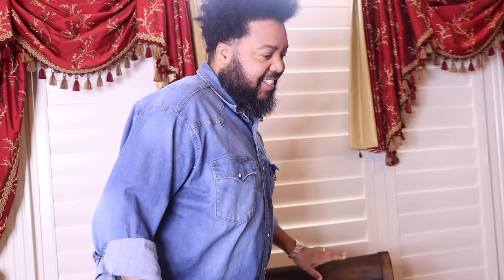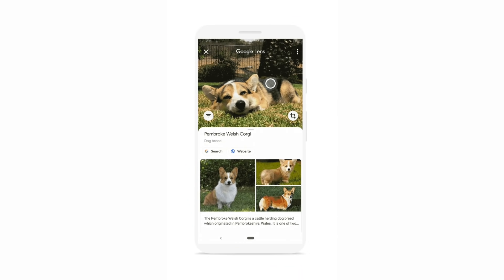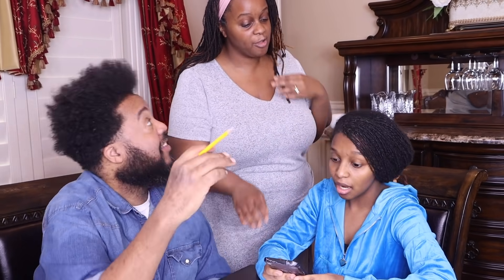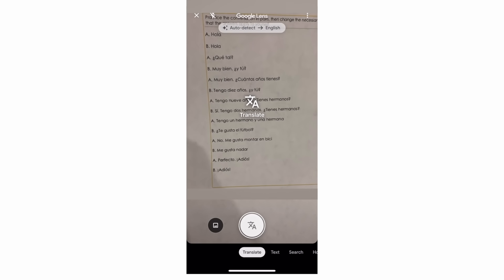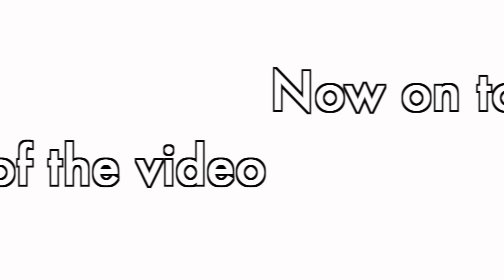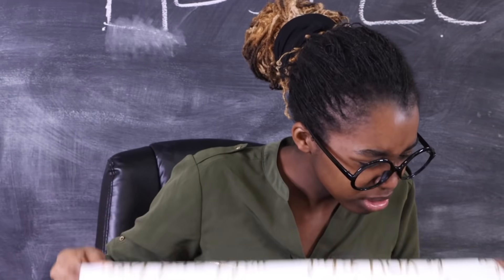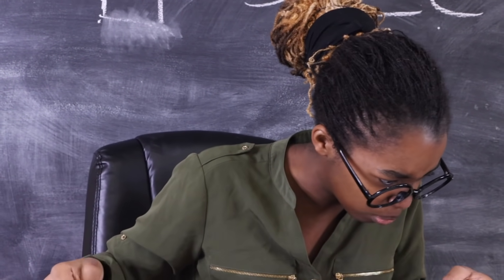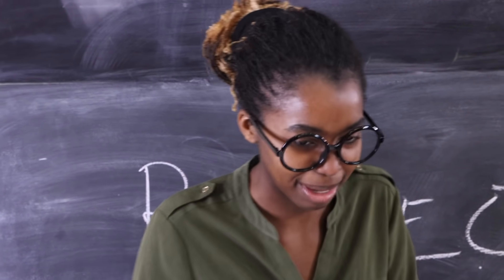SCARY TEACHER - Shiloh and Shasha - Onyx Family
Shalom needs help with her homework and even her parents can't figure it out. With Google Lens, they're able to get the help they need in seconds.

Onyx Family is a fun channel where you get to experience the adventures of Shasha, Shiloh, Sinead, and Shalom as they let their imagination run wild. Onyx Kids has many adventures with characters, slimy situations, fun toys, giant candy, tasty food, and wacky friends. Join these crazy kids as they celebrate fun holidays like Christmas, Valentine’s Day, Halloween, and Thanksgiving. Onyx Kids is a family of four children that love to have fun and adventure! We post vlogs every Sunday, Monday, Tuesday, Wednesday, Thursday, and Friday.
Onyx Life where we do TikTok videos, viral TikTok life hacks, vlog, have fun with games, challenges, toys, and fun DIYs. We also try tasty foods from Japan, Russia, United Kingdom, Canada, Vietnam, Thailand, Brazil and more countries. We travel to cool places like Disneyworld, Disneyland, Legoland, Universal Studios, Hollywood Studios, Six Flags, and cruises to beautiful Caribbean beaches. We post funny videos on this channel every Sunday, Monday, Tuesday, Wednesday, Thursday, and Friday.